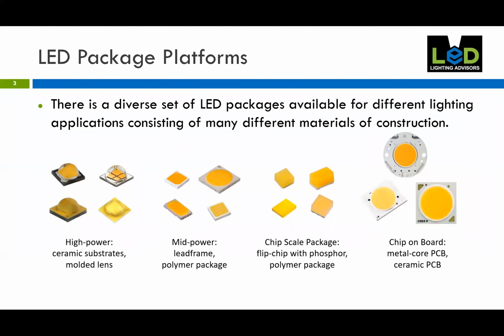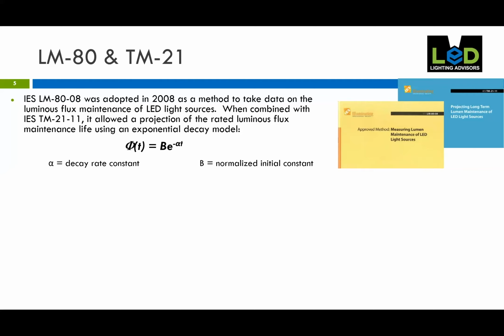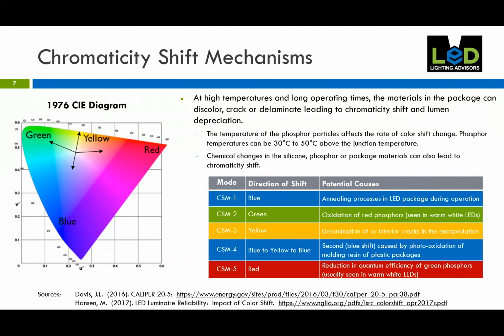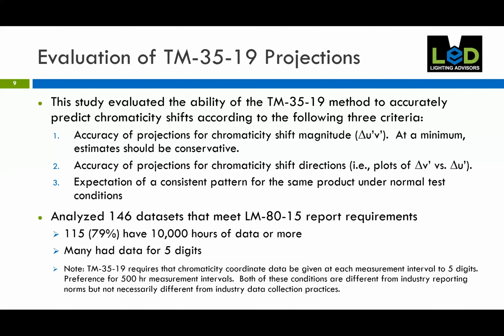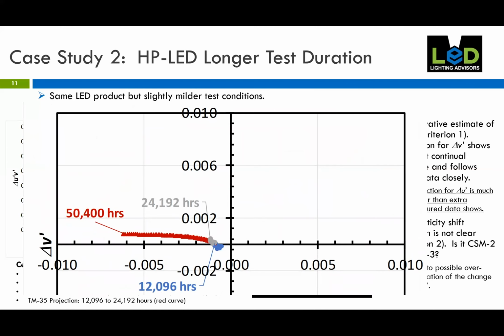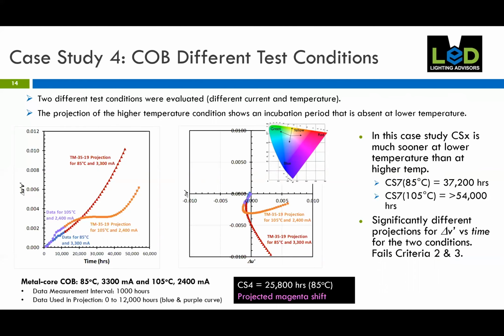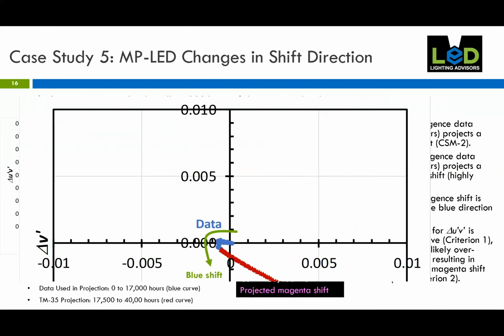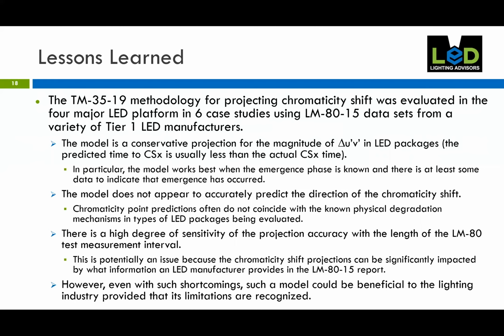Chromaticity Shift Behaviour in LED Packages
by Monica HANSEN, Ph.D.,
Consultant at LED Lighting Advisors;
Santa Barbara, USA